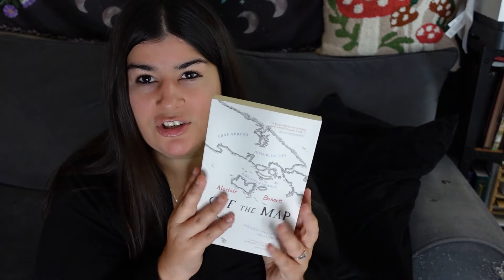Nonfiction November TBR 2024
In this video I will share with you my intended TBR for the month of November where we read nonfiction books!

The four words: code, path, shot, join